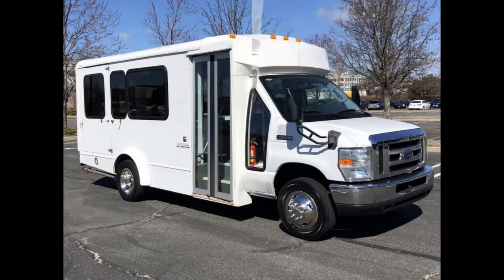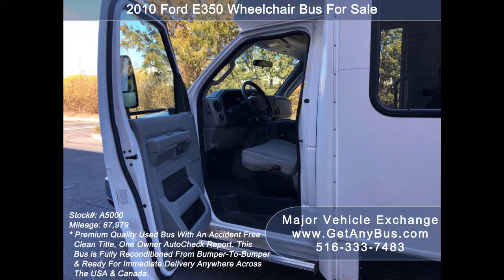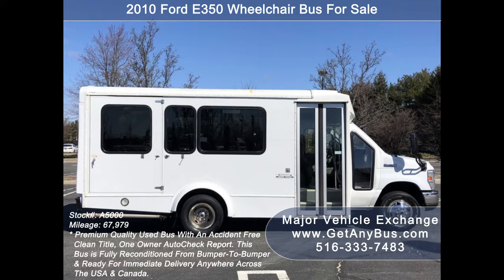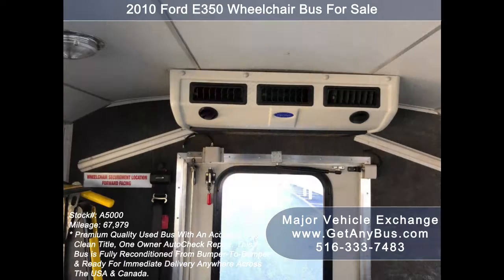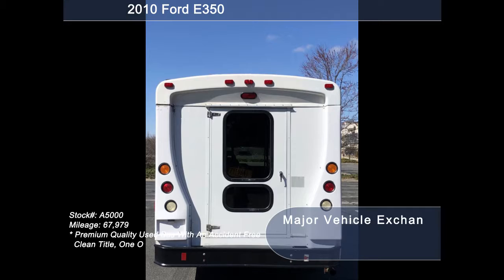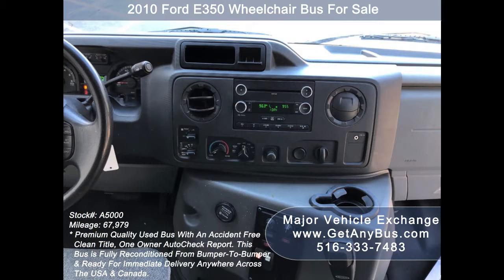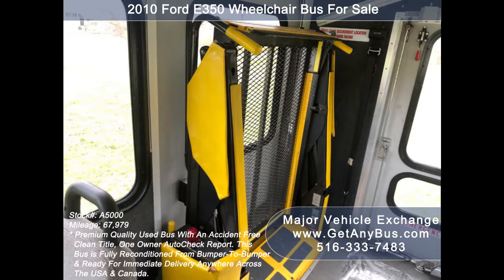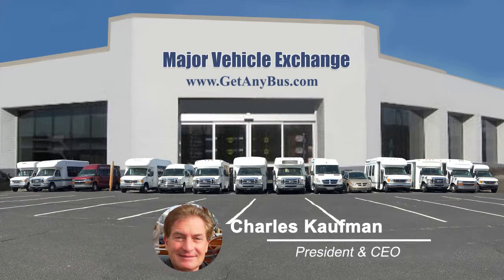8 passenger buses for sale | 2010 Ford E350 Wheelchair Bus For Sale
- Do you want to buy an 8 passenger bus for sale???

A car can normally accommodate up-to 4 passengers including the driver. But what do you do when you need a higher passenger capacity vehicle without going for a full sized bus?? Well the answer is you can buy a 8 passenger mini bus. It can accommodate more than your car and is smaller than a regular sized bus hence cheaper and affordable.

There are several uses of an 8 passenger shuttle bus for example you can use them for adult transportation, adult daycare, senior transport, shuttle business, church etc the possibilities are endless on how you want to use your 8 seater bus?

A bus would normally cost more than a car however if you opt to buy a used or secondhand bus then the price drops further making them more affordable. But you need to keep in mind that you purchase your 8 passenger bus for sale from a reputed, licensed and bonded used bus dealership otherwise chances are you will end up with a vehicle that's bad in shape and cost you a tonne in additional repairs.

Its always better to buy a fully reconditioned used bus than buying a brand new bus for obvious reasons. When you buy a reconditioned bus from a licensed dealership you can be rest assured you are paying for what you get. The bus has more than 1000 parts and equipment's checked, replaced and is certified ready to hit the road. With a reconditioned bus you can get down to the business of transporting people right away. A licensed bus dealership will always be happy to offer test drives and inspections by 3rd parties for the buyers satisfaction & peace of mind.

So you wanted to buy a 8 seater bus, then you found a used bus dealership that can fulfill your demand and now its time to finance your purchase. If you have the cash to pay upfront that's well and fine. However if you don't then that's not a problem either because a dealership will always have connections with several financiers companies who can help you buy the bus of your choice at a low interest rate.

Once you have financed and purchased your bus, then you need to get it transported to your door step. There are not many used bus dealerships in North America hence chances are high that you are buying the bus from outside your home state. In this scenario you don't need to physically go to the dealership and pickup your bus. The dealership will make sure that transport your vehicle to your door step with the help of a transportation company.

If you decide to buy your preowned 8 passenger bus for sale from Major Vehicle Exchange then we have more than 45 secondhand 8 passenger buses for sale that you can choose from depending upon your needs and budget. We can even help you get financed and deliver your lovely bus at your doorstep anywhere across the USA & Canada.